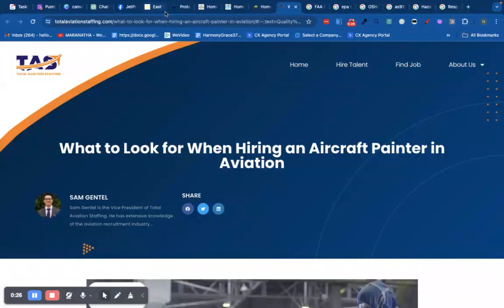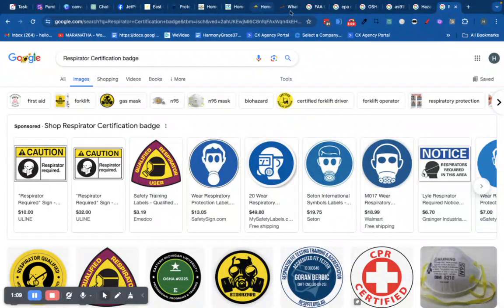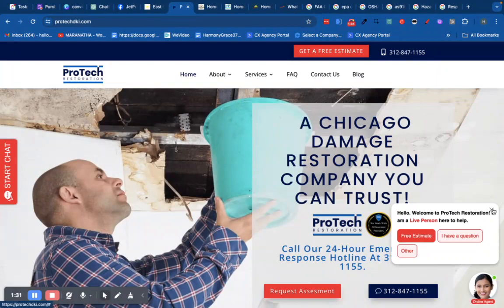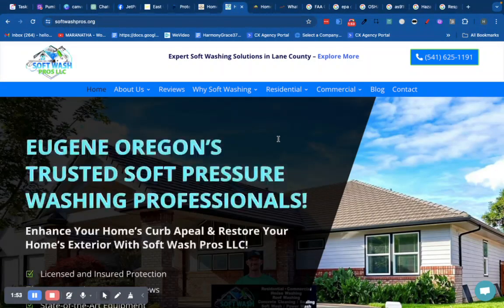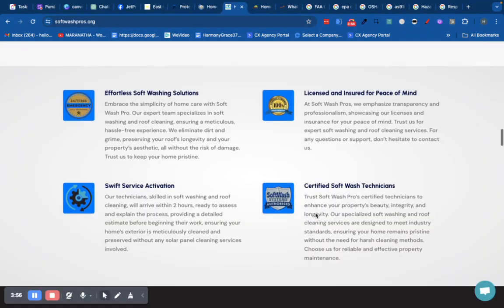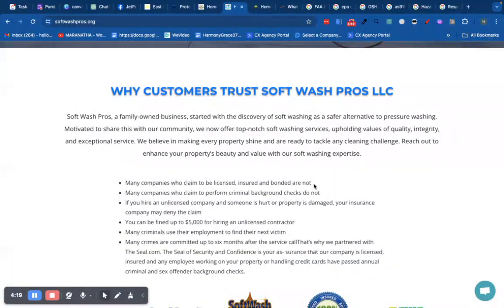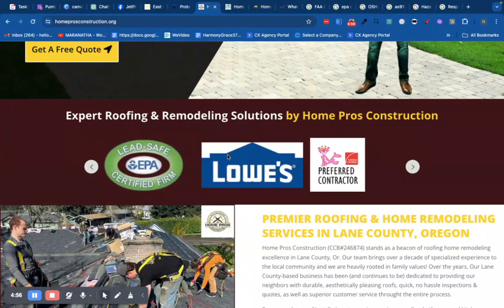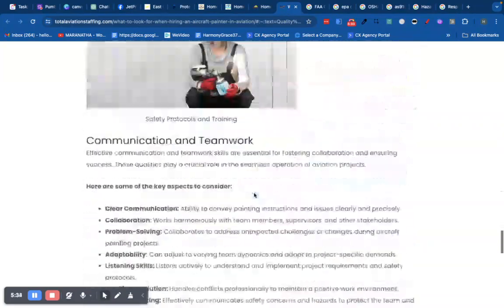Non-Conformist Powerbranded Web Development - Module 2 - Project Development Phase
In Mondule #2 I take you throught the process of thinking through how you want to put together the website so you can make the project brief video assign with the rest of the Wedsite development task.

Although this will seem a bit confusing at first, once you understand how powerbranding works and how we use our company templates to save time, it will become second nature to you.

Best
Harmony Grace ~ CEO